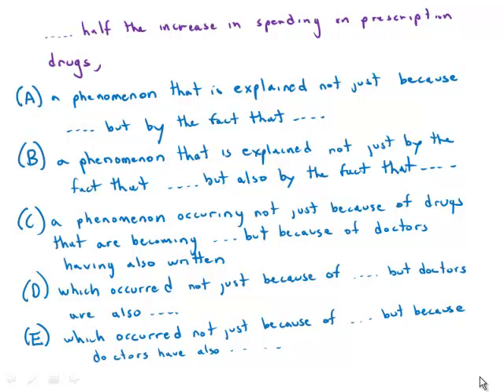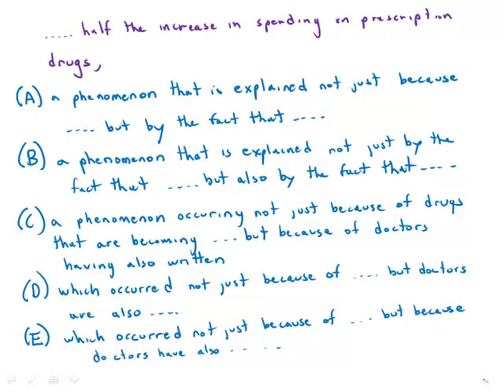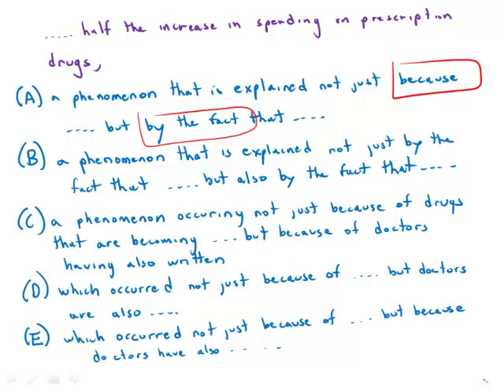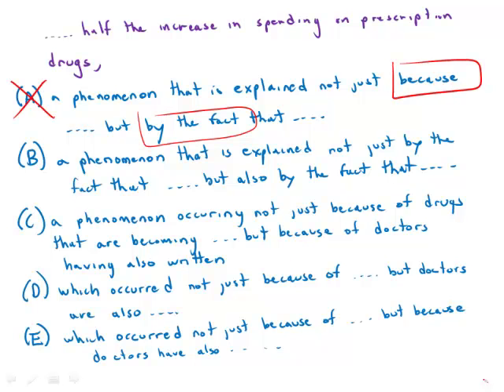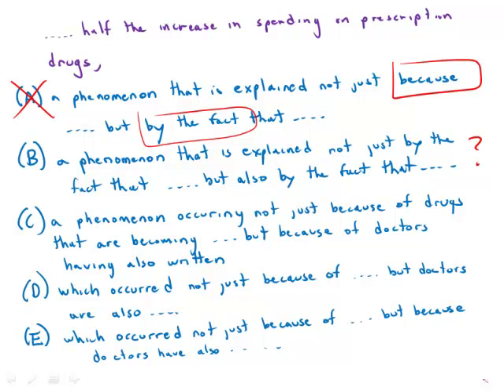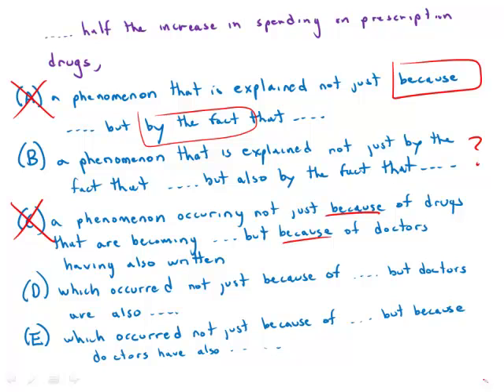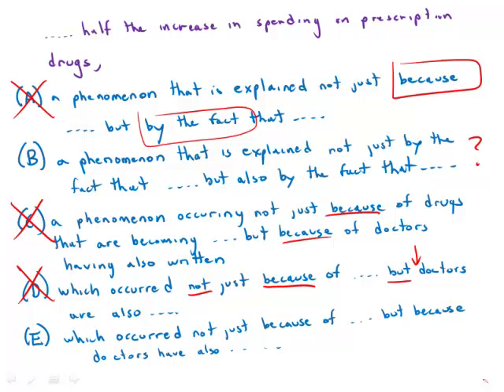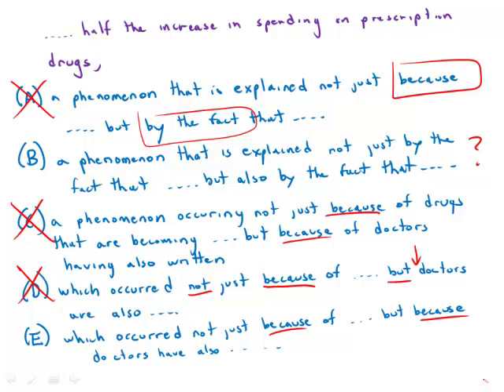GMAT Official Guide 13: Sentence Correction 86